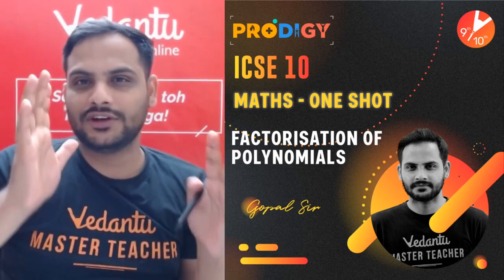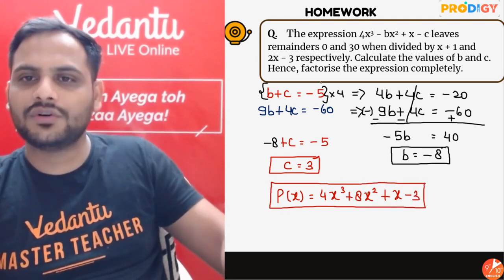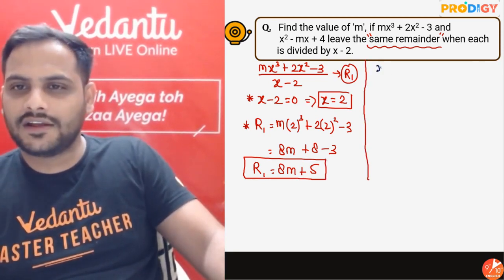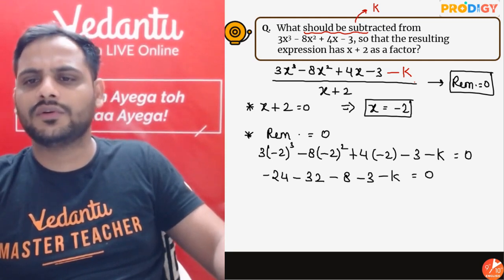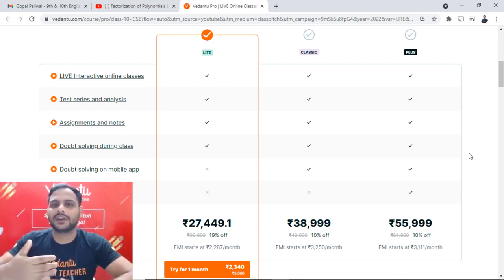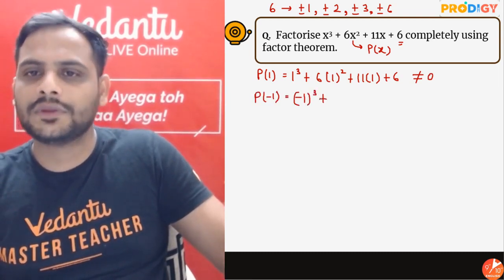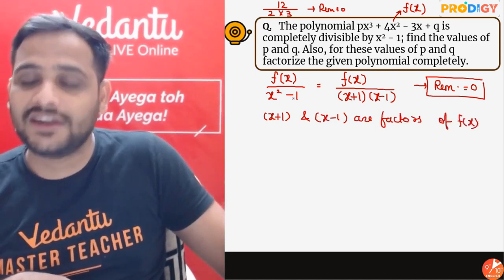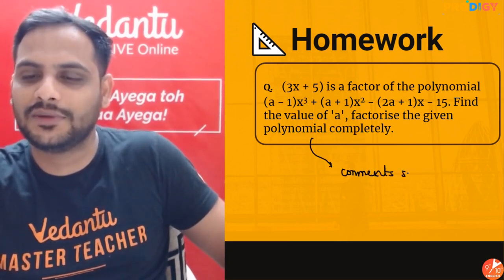Factorization of Polynomials -One Shot | ICSE Class 10 Maths Solutions | Prodigy -Vedantu 9th & 10th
Factorization of Polynomials in One-Shot | ICSE Class 10 Maths Chapter 6 | ML Aggarwal Class 10 Solutions | Selina Concise Mathematics Class 10 | Factorization of Polynomials Class 10 | Factorization | Factorization Class 10 | Factorization of Polynomials Class 10  ICSE | Prodigy One-Shot. In Todays Session, Gopal sir will enlighten you on the Factorization of Polynomials full chapter in One-Shot. What is Factorization of Polynomials? How to Solve them? Remainder Theorem? Factor Theorem? everything will be discussed in this session in depth. Don't Miss to Watch to Crack your ICSE Class 10 Maths Exams. This session will help you to score good marks and helps in ICSE Class 10 Exam Preparation Strategy for Maths.

1. Unlimited LIVE class with your favorite teachers.
2. Unlimited Doubt Solving in Live class.
3. Fun interactive learning with in-class quizzes and leaderboards.
4. Get full access to structured long-term courses.
5. Chapter-wise micro-course and Revision course before the exam.
6. One subscription, unlimited access to Live Class, Test Series & Assignments.

📌 Get Micro Course For "Class 10 & Factorization of Polynomials" Use this code MICRO1 to Get it at flat Rs. 1/

👩‍💻  To Get in touch with Vedantu Master Teachers to clear Your Doubts then Join our Telegram Channel

♦ Factorization of Polynomials Class 10 Full Chapter
♦ Factorization of Polynomials One Shot
♦ Factorization ICSE Solutions for Class 10 Mathematics
♦ Factorization of Polynomials ICSE Class 10 Maths
♦ Remainder and Factor Theorem Class 10
♦ Factorization of Polynomials ICSE Class 10 Vedantu
♦ ML Aggarwal Solutions for Class 10 Maths Chapter 6
♦ Chapter 6 Factorisation of Polynomials